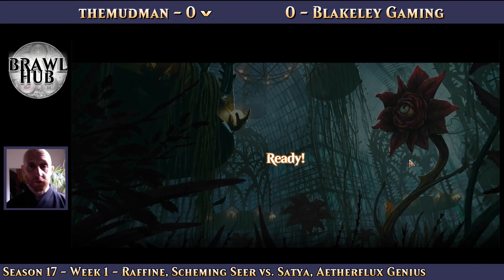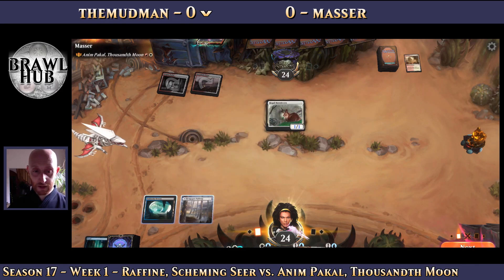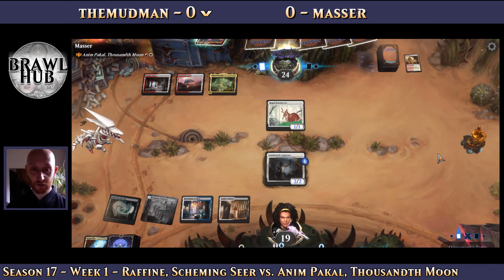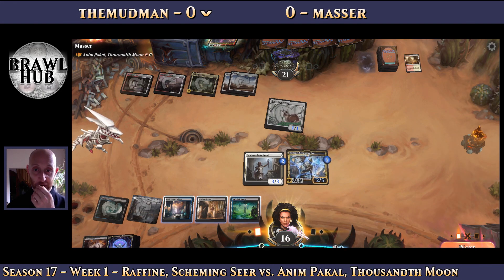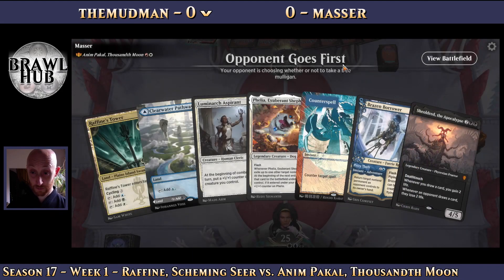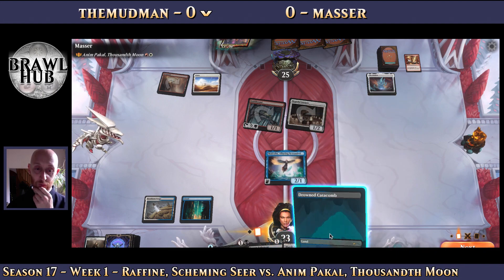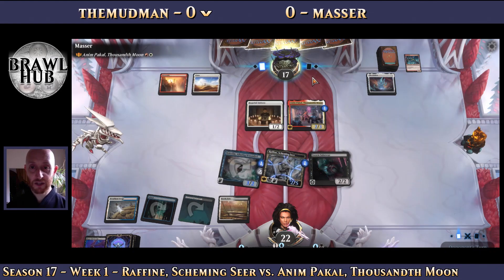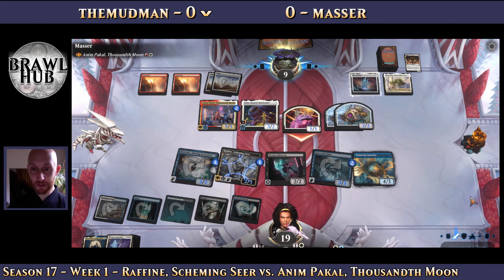Raffine, Scheming Seer vs. Anim Pakal, Thousandth Moon - Historic Brawl League - S17W1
This best-of-three match between themudman and Masser is part of the Brawl Hub Historic Brawl League.

Come join the Brawl Hub discord to sign up for the league, check the latest builds of the most popular commanders, and brew spicy new decks!

Commander Decklists
Raffine, Scheming Seer (themudman):

Chapters:
0:00 Game 1
10:00 Game 2